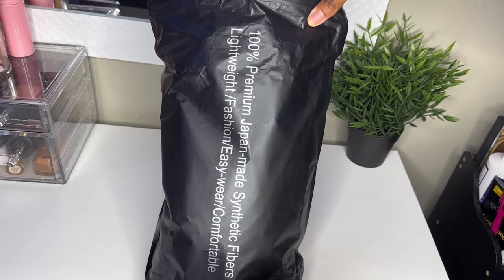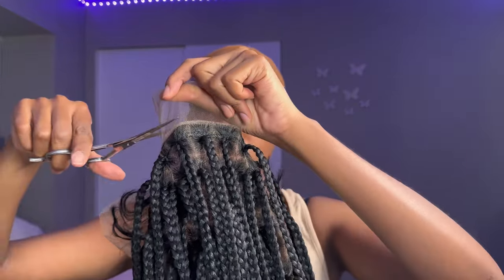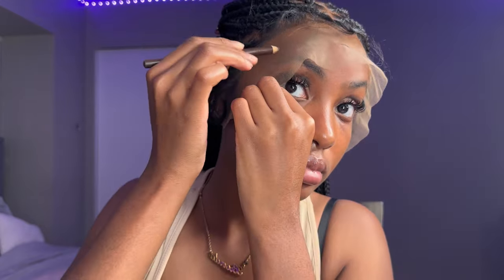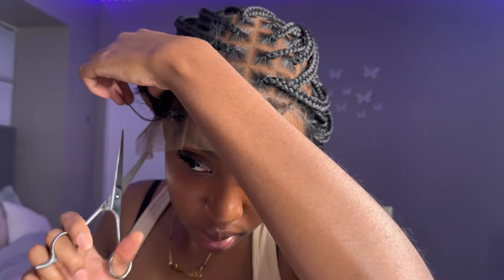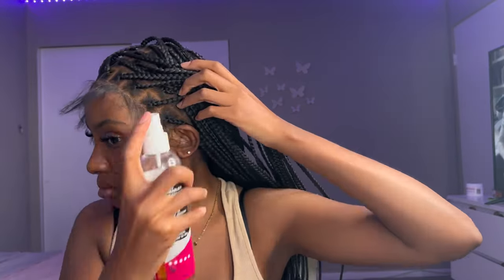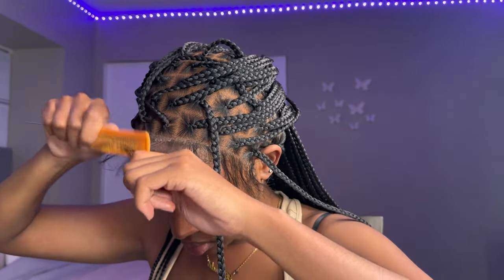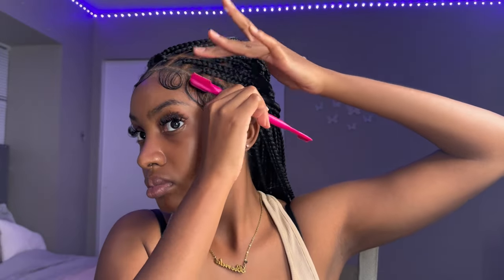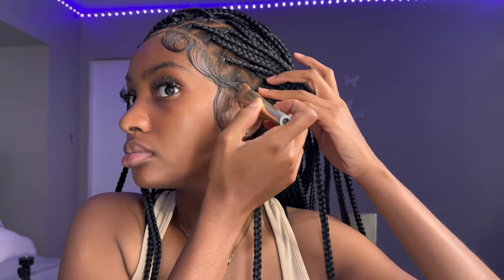How to Install a HD Lace Front Box Braids WIG| 13x4 36inch | Beginner Friendly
AMAZON Braided Wig |